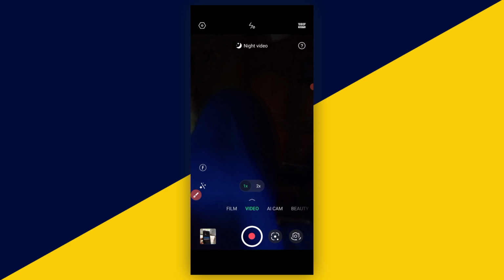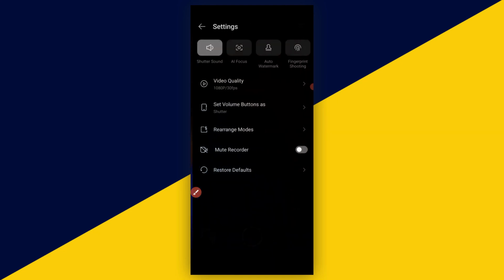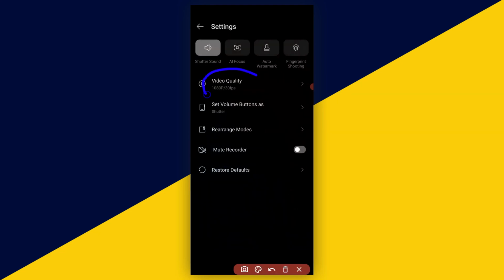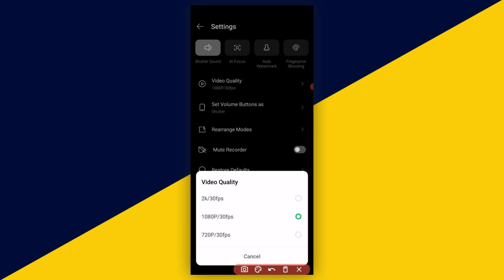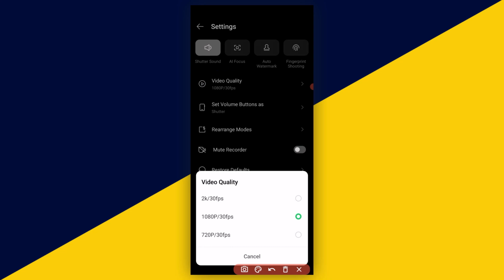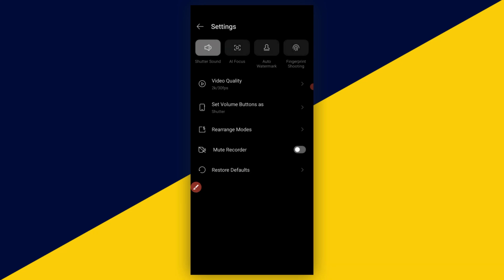How to Set the Best Video Recording Quality on Android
Want to shoot stunning videos straight from your Android phone? In this step-by-step tutorial, I’ll show you how to set the best video recording quality on your Android device—whether you're filming for YouTube, TikTok, Instagram, or just capturing memories.

From adjusting resolution and frame rate to enabling stabilization and HDR, this guide helps you unlock your phone’s full video potential. No third-party apps required (though I’ll mention a few bonus ones if you want pro-level control)!

📱 What You’ll Learn in This Video:
✅ How to access and adjust video resolution (1080p, 4K, 8K)
✅ How to change frame rate settings (30fps, 60fps, 120fps)
✅ How to enable video stabilization (EIS/OIS)
✅ How to activate HDR and HEVC for better dynamic range and compression
✅ Tips for choosing the best settings for different scenarios (low light, motion, cinematic)

📌 Bonus Tips:
- Use landscape mode for wider shots
- Clean your lens before filming
- Use grid lines for better framing
- Consider third-party apps like Open Camera or Protake for manual controls

📌 Works On:
✔️ Samsung Galaxy, Google Pixel, Xiaomi, OnePlus, Oppo, Vivo, and more
✔️ Native camera apps and select third-party apps